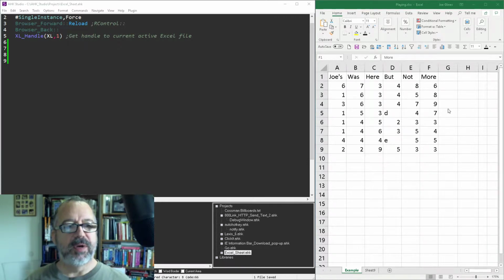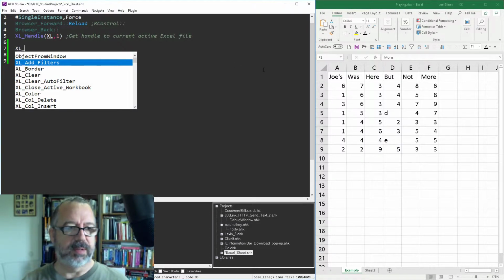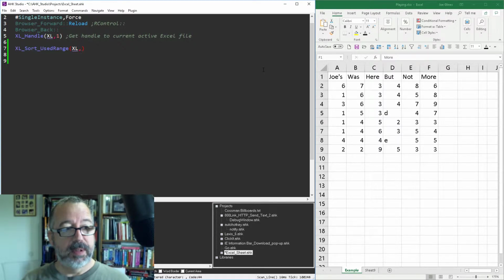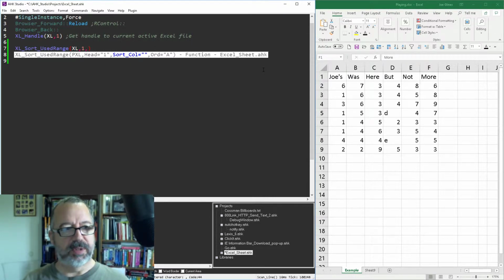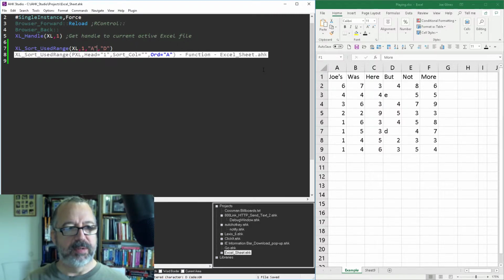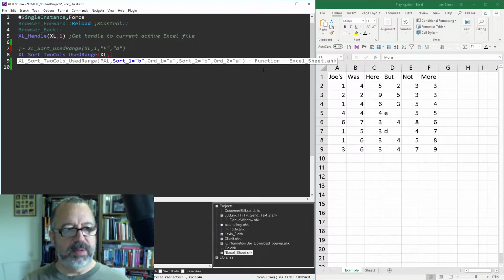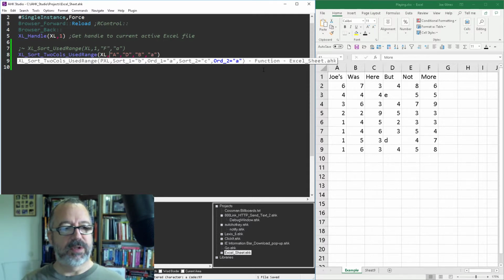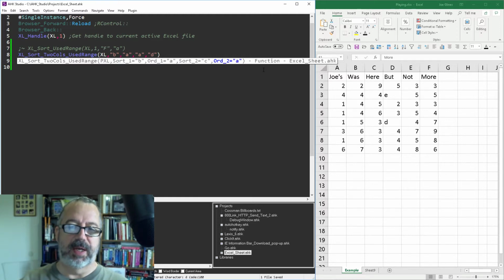Sorting Columns in Excel with AutoHotkey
In this Excel Tutorial I show how to Sort Columns in Excel.  I cover sorting by one column as well as sorting by two.